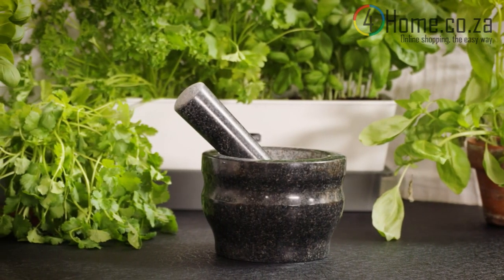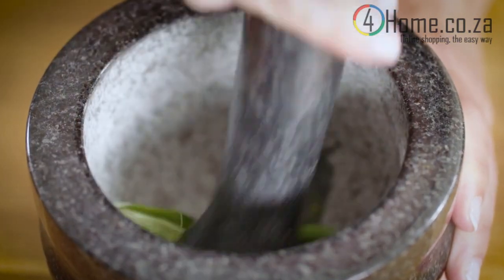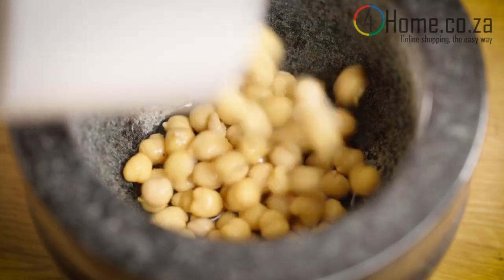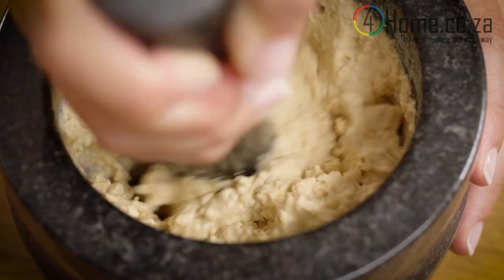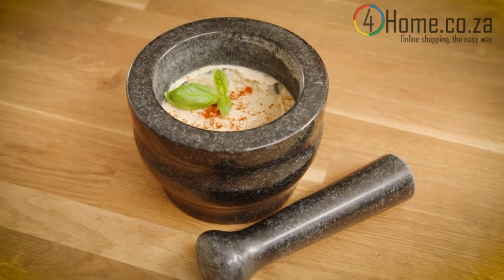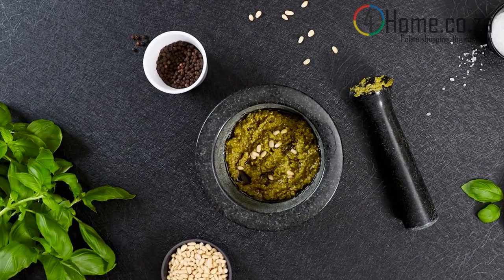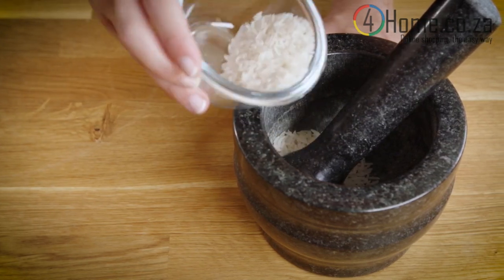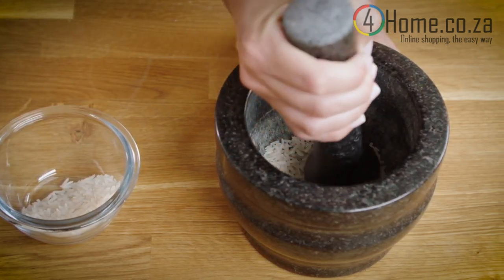🥣Cole & Mason How to clean your granite pestle and mortar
In this video, we show you how to clean your granite mortar and pestle so that the porous surface does not retain any odors or flavors and you can start from scratch the next time you use them.